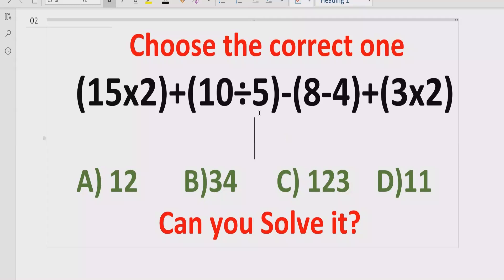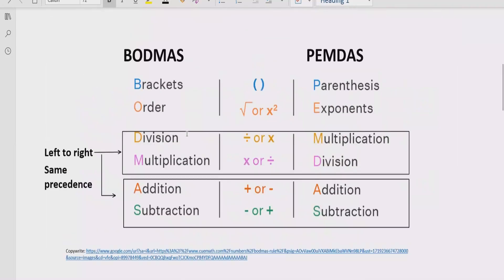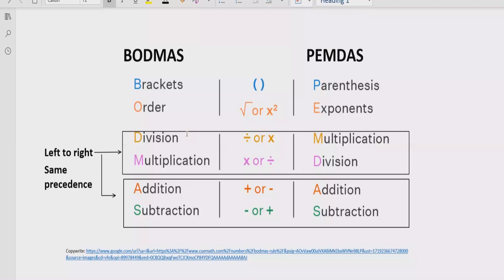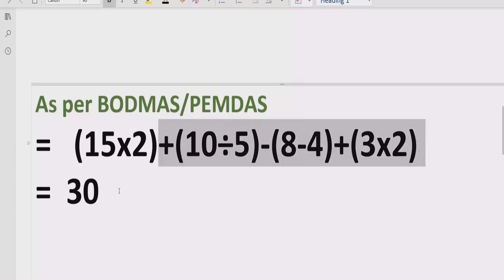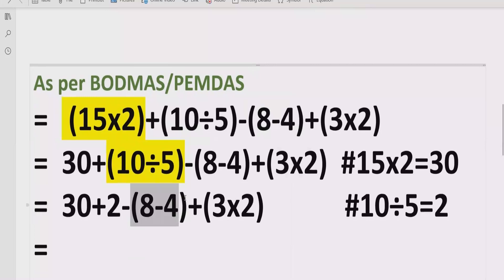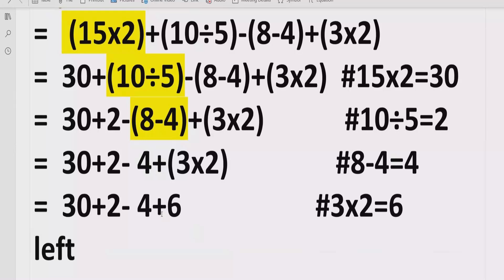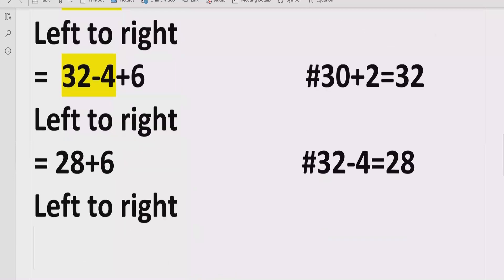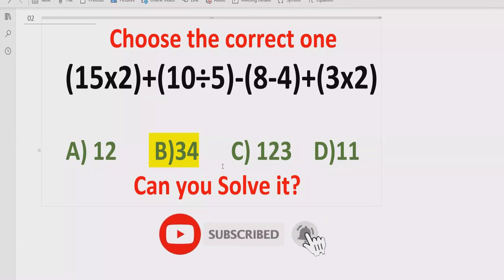Quiz 125 | Which one is Correct? | (15x2)+(10÷5)-(8-4)+(3x2)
In this video you will learn to solve a quiz (15x2)+(10÷5)-(8-4)+(3x2)